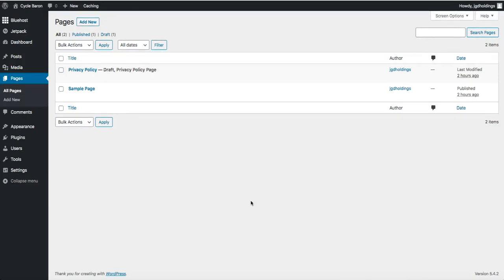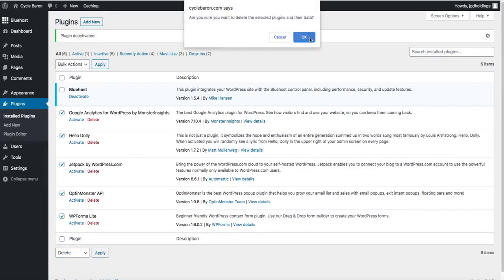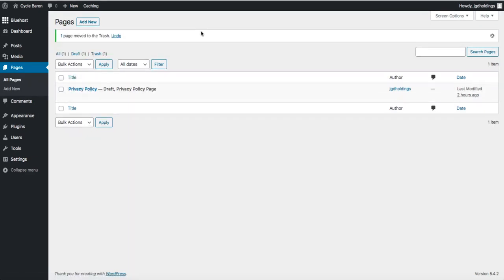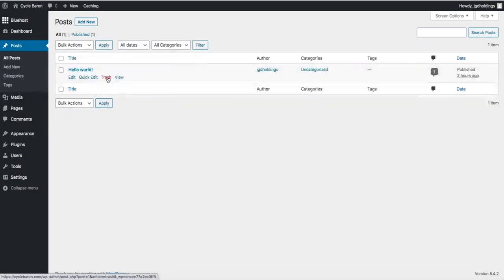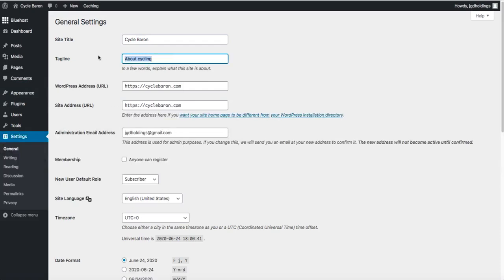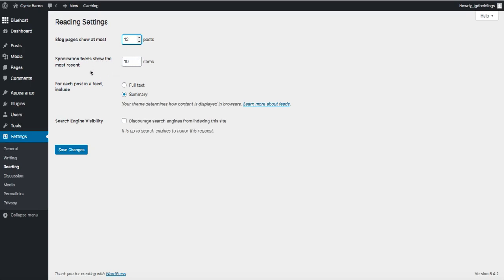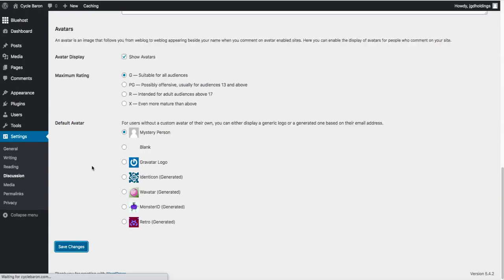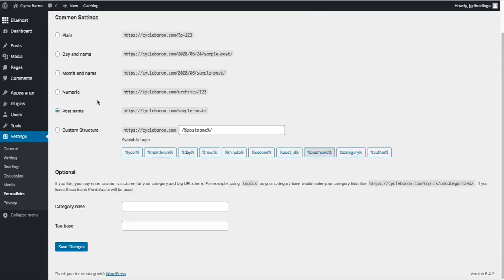Wordpress course from scrap My Basic WordPress Set Up Tips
Wordpress course from scrap basic wordpress set up tips
Wordpress course from scrap from 0 to 100
Wordpress course from 0 to 100 Part 8
Credit Fat Stack